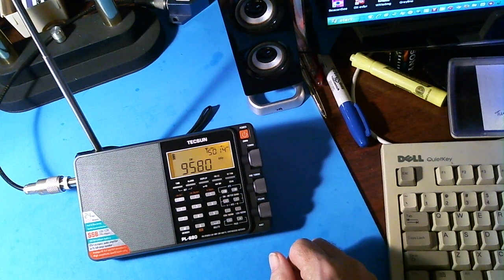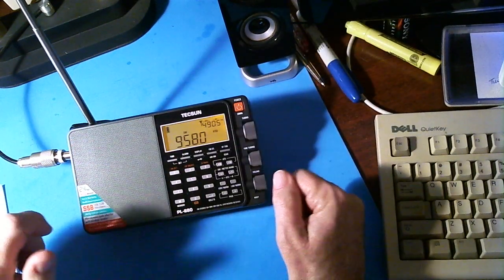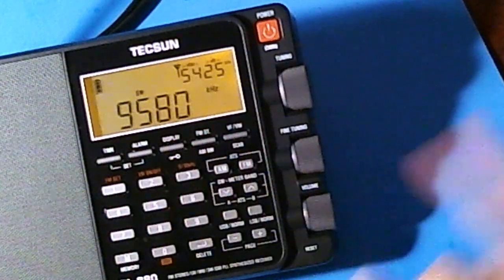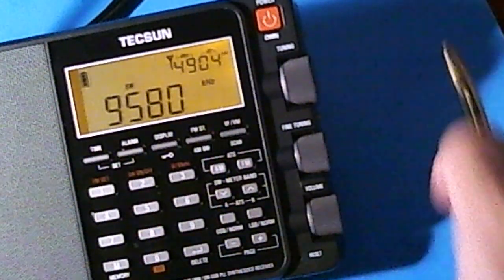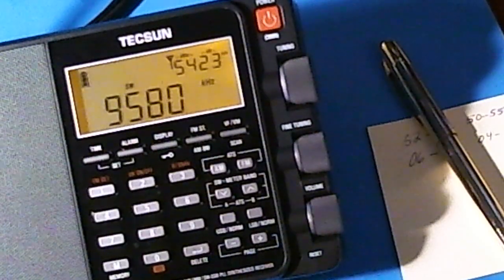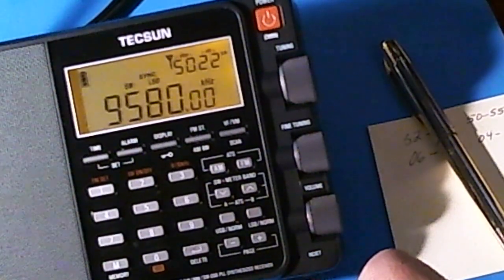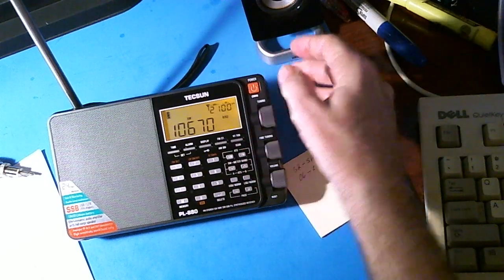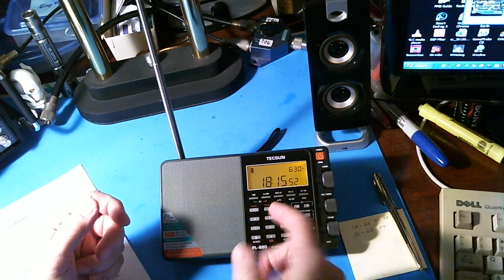TRRS #0512 - Tecsun PL-880 Sync Detector Testing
Using some suggestions from my viewers, I attempt to get the sync detection option working properly on my Tecsun PL-880 shortwave radio.